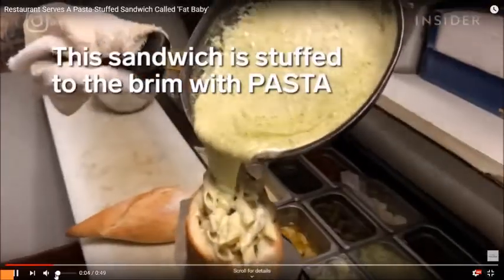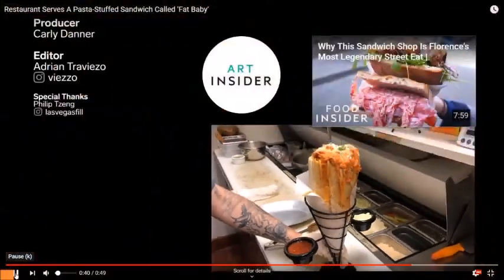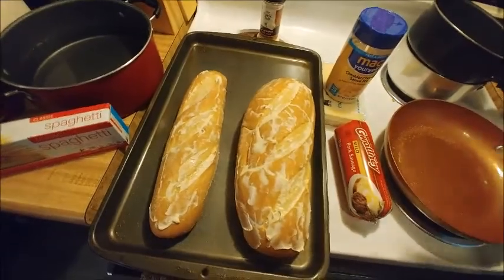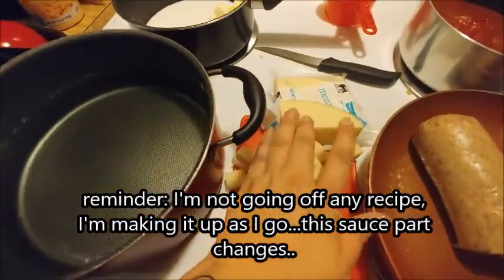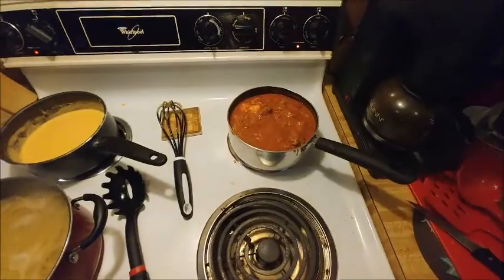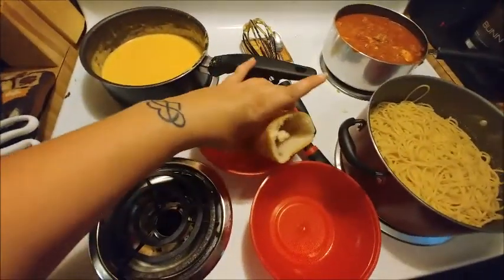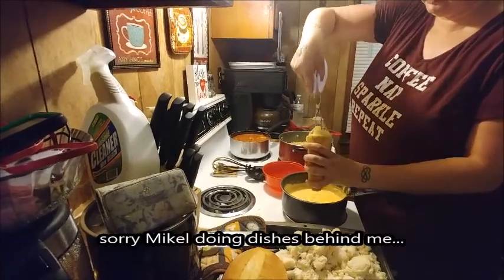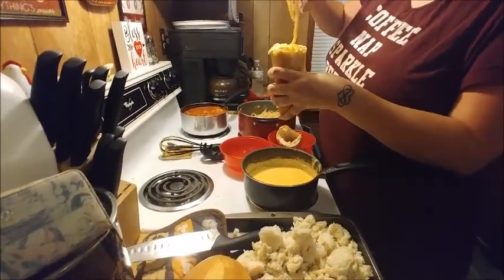How To make a Fat Baby pasta stuffed bread